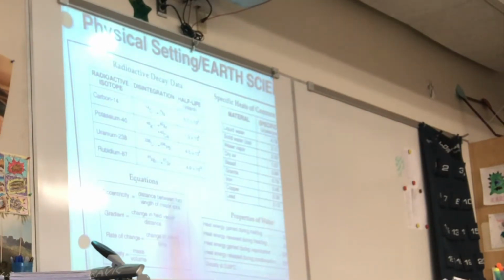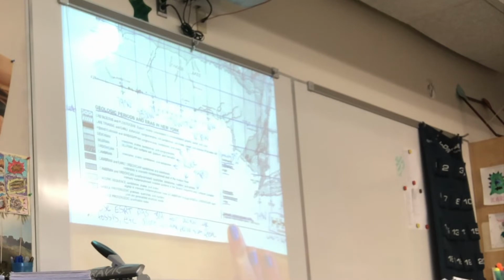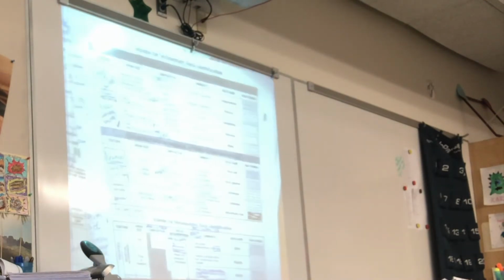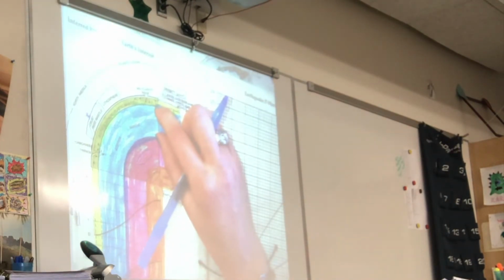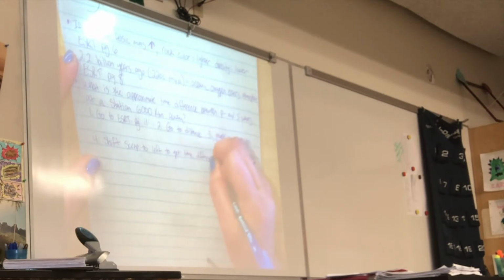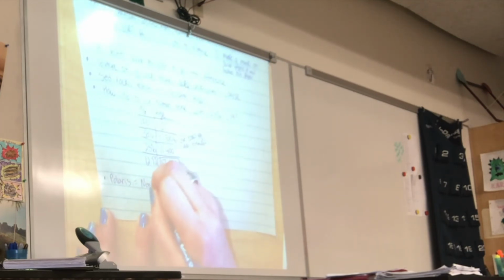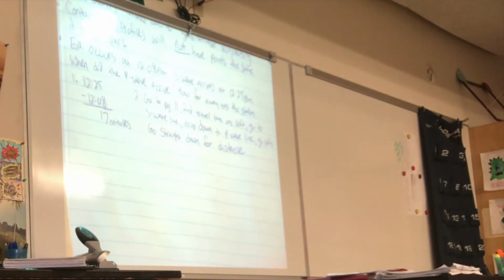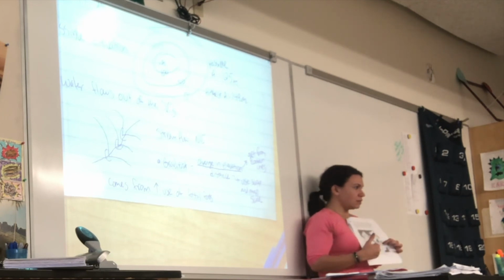Midterm Review 2020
Ms. Whittaker's Regents Earth Science Class
The beginning of this video reviews the Reference Tables needed on the midterm

The second half of this video reviews concepts and some questions from the test

At the end of the video, there are pictures of the notes that I took during the session.

This video is low on entertainment but high on educational value! Please be kind :)